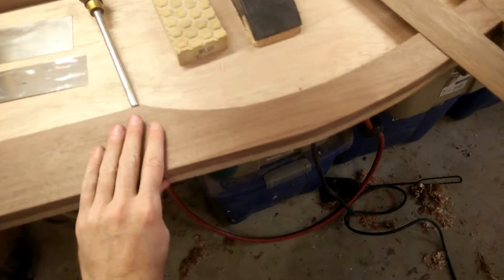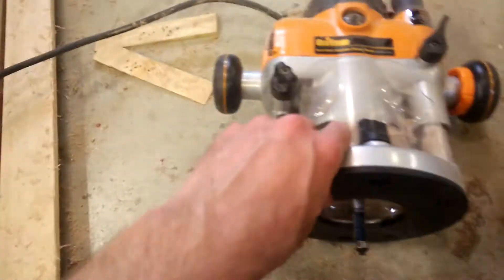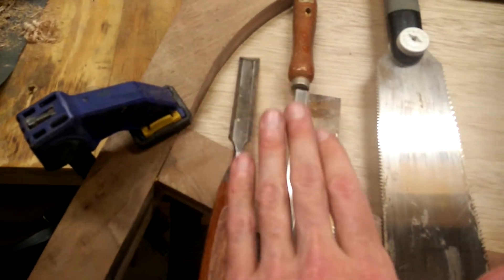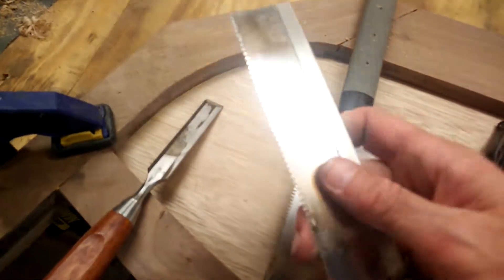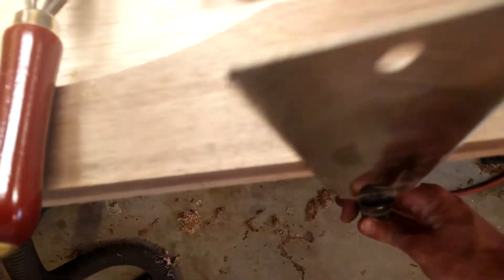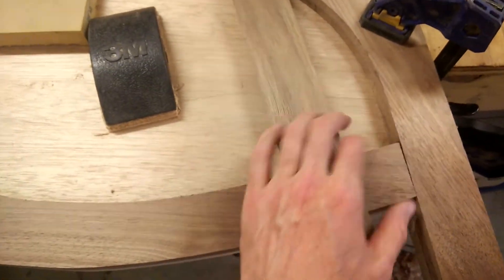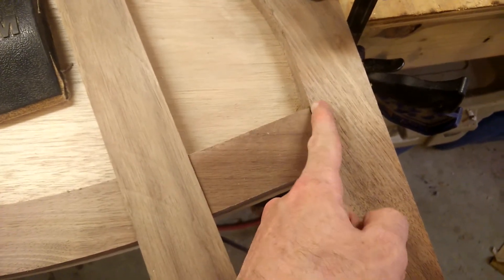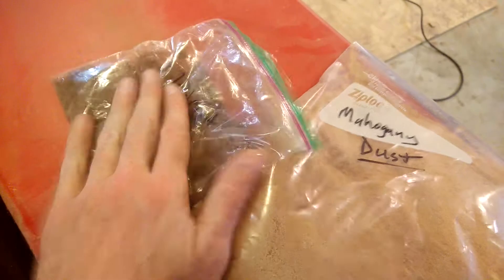Runabout build #12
Transom complete! I just wanted to go over the process and some of the tools that I used to finish it.